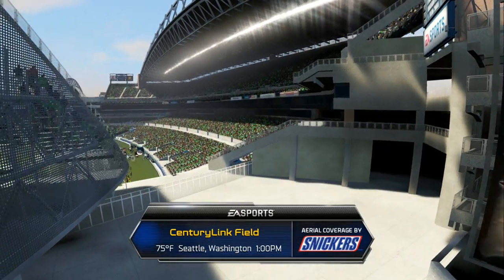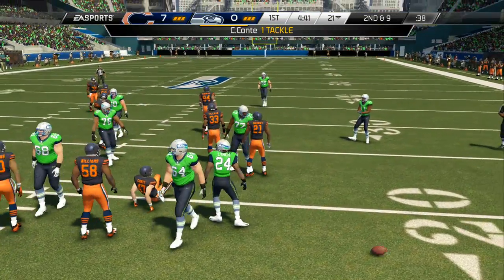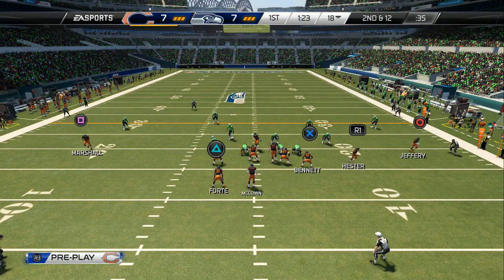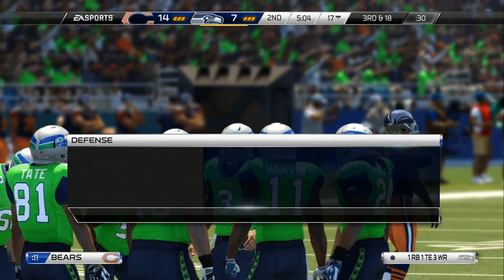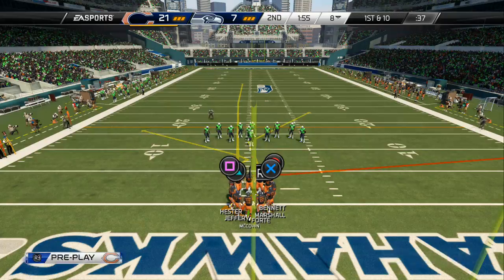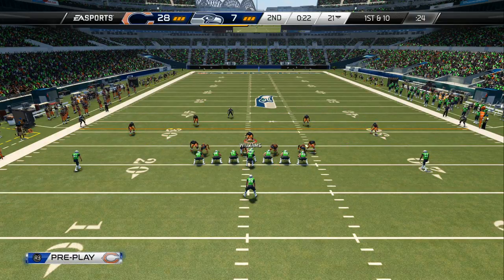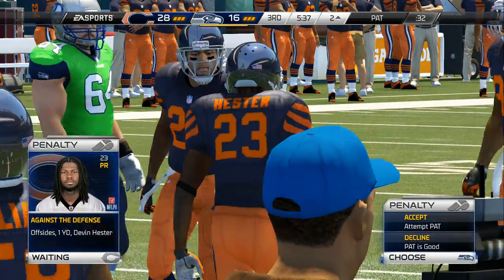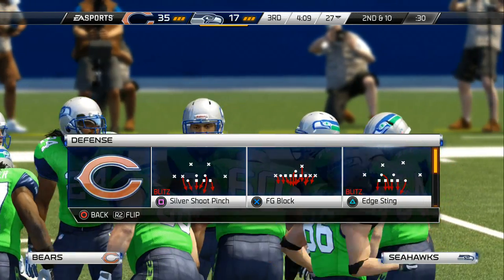UBMurda187 vs keen897 W